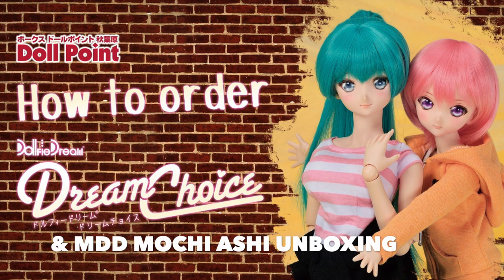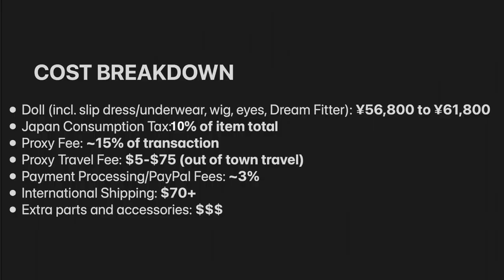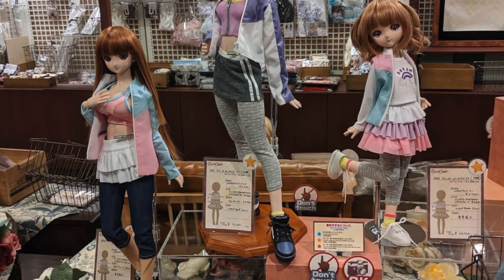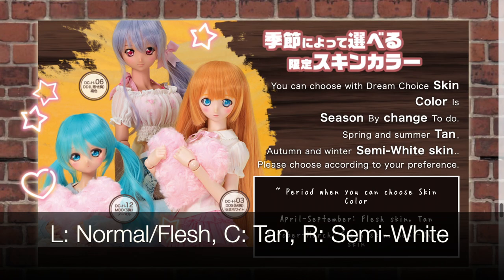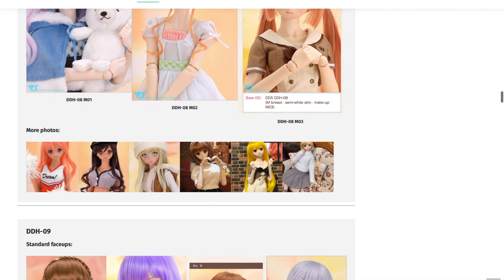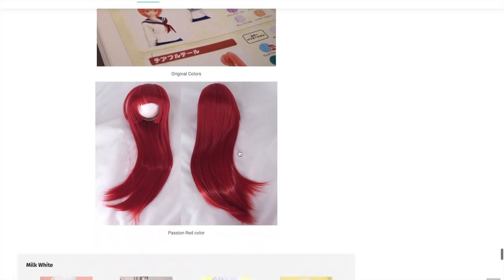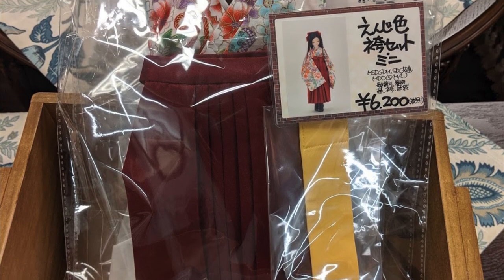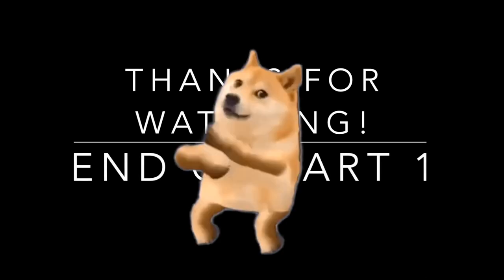How To Order Dollfie Dream Choice? | Proxy Info | All Wig and Eye Colors, Body Types, Comparisons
Have you ever been to Volks DollPoint? What kind of doll would you order?
Also I really got every exclusive wig color name wrong aside from two... LMAO
Please open to read important notes!

Video Excerpts from Volks Japan YouTube
Jade Pixel Doll:

Video was reuploaded to correct errors!